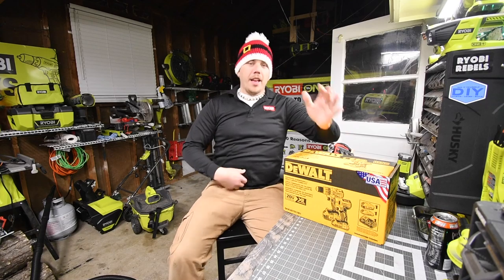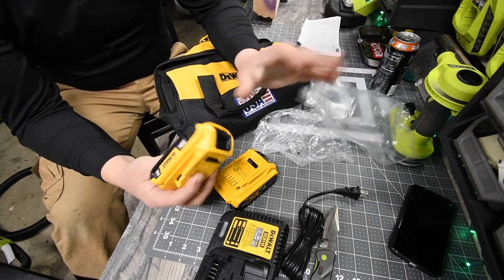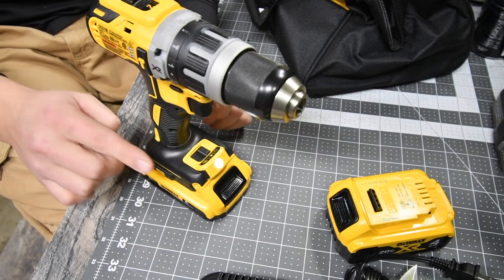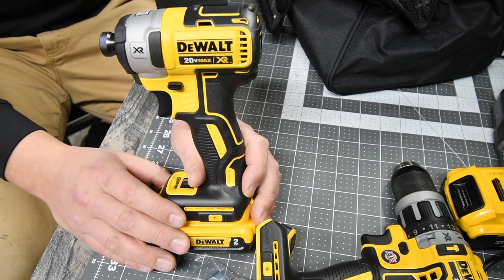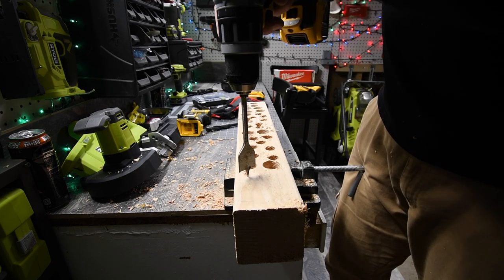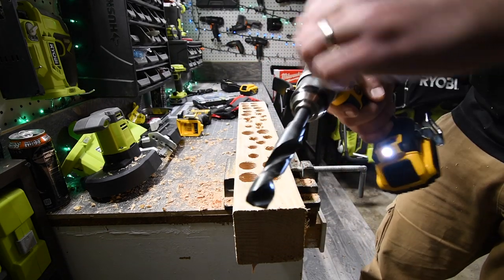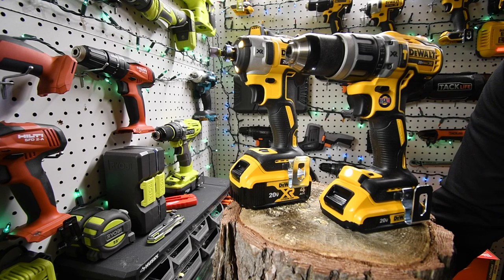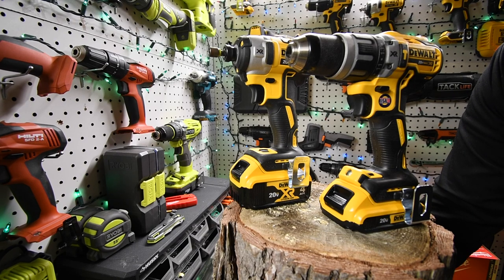$230 Dewalt Kit Unboxing/Test